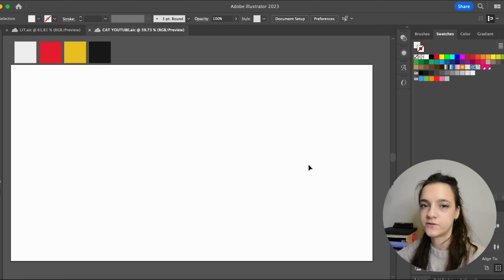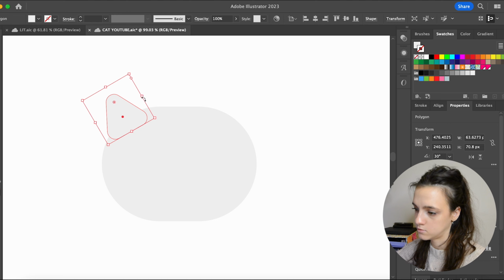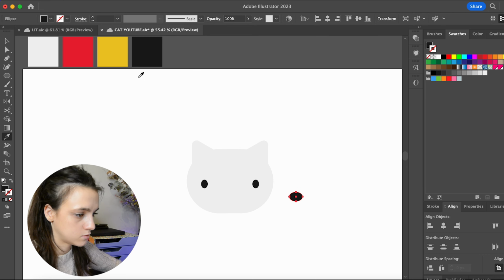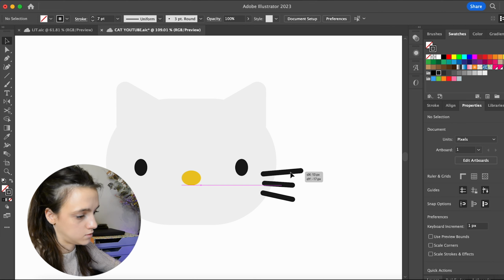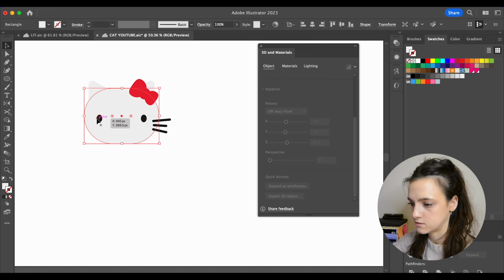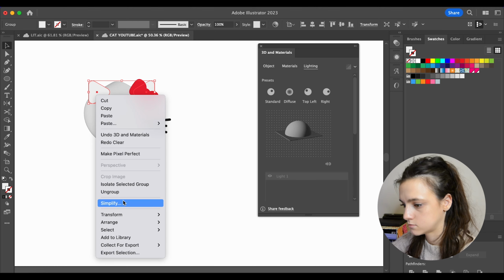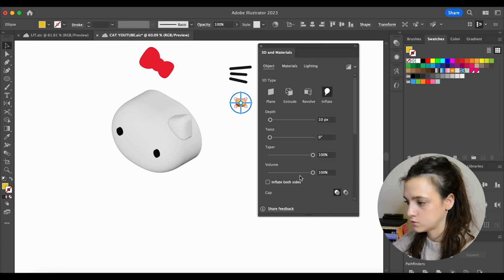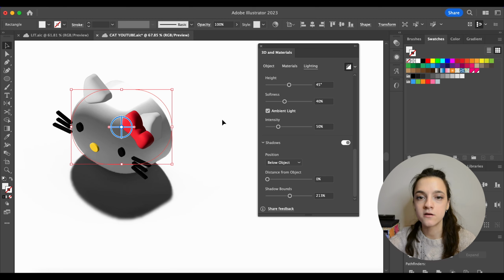How to create a 3D CHARACTER | Easy Illustrator Tutorial [NO EXPERIENCE]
Are you a fan of Hello Kitty and want to bring her to life in 3D? Look no further!

In this tutorial, I'll show you step-by-step how to create a 3D Hello Kitty character using Illustrator. We'll cover everything from sketching out the initial design to adding depth and dimension with shading techniques.

Whether you're a beginner or an advanced illustrator user, this tutorial is perfect for anyone looking to expand their skills and create a fun, whimsical character. So grab your pen tool and let's get started!

HEX CODES  🎨

grey: F2F2F2

red: E92235

yellow: EEC926

black: 1A1A1A

⏰ Timestamps:

- 00:00 Intro
- 0:37 Step 1: Flat Vector
- 8:35 Step 2: Let’s make it 3D
- 15:08 Step 3: Rendering
- 15:37 Outro